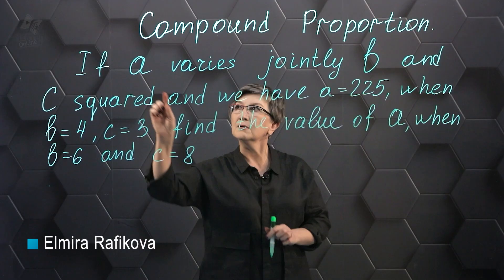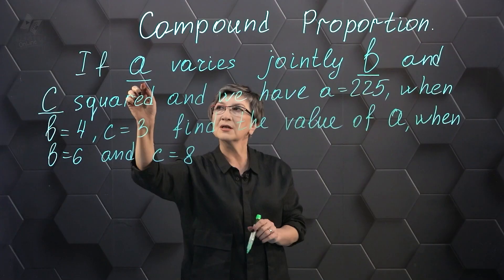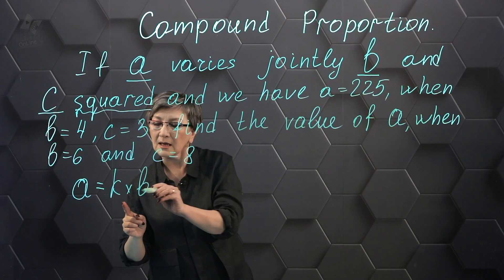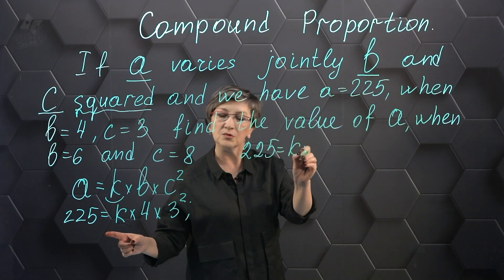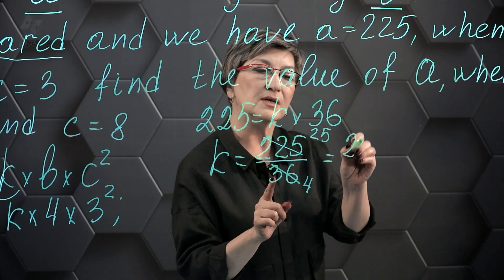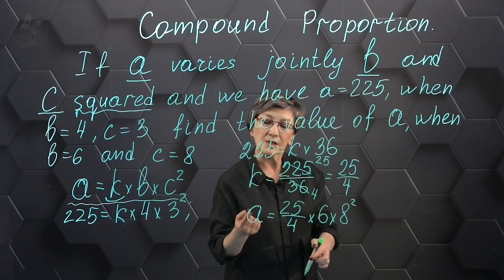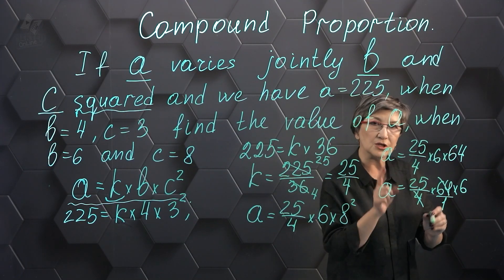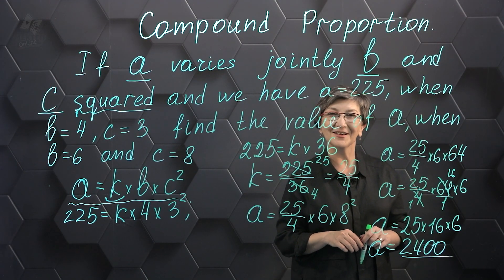Compound proportion. Part 5.